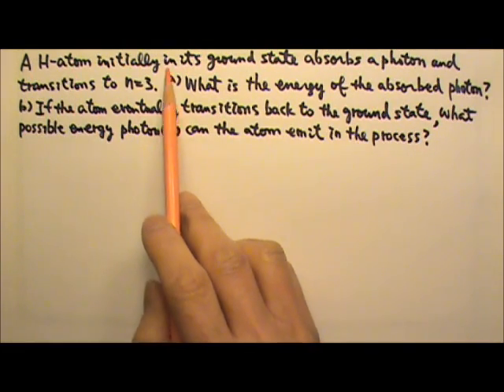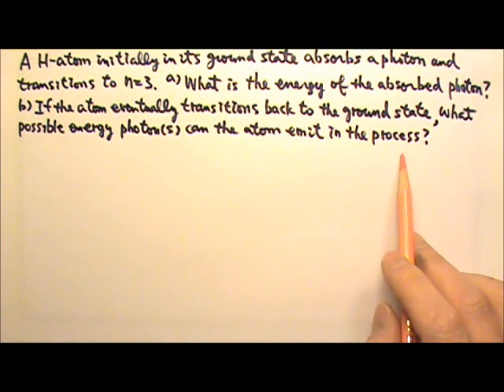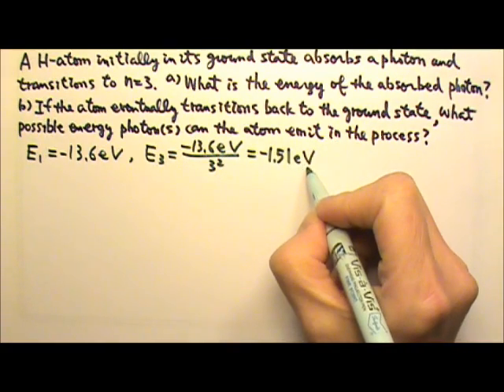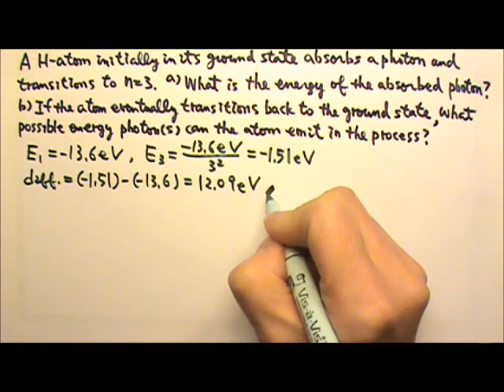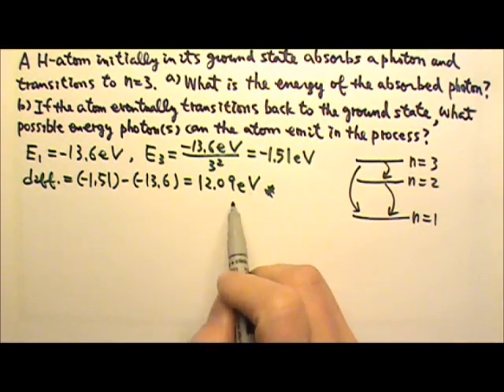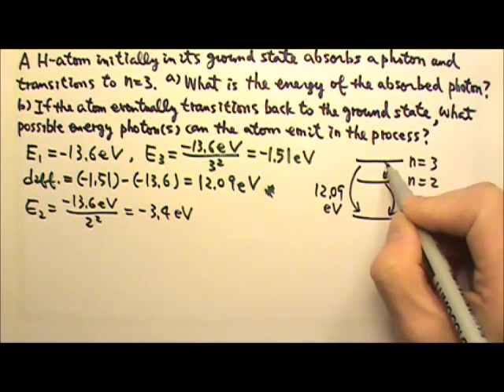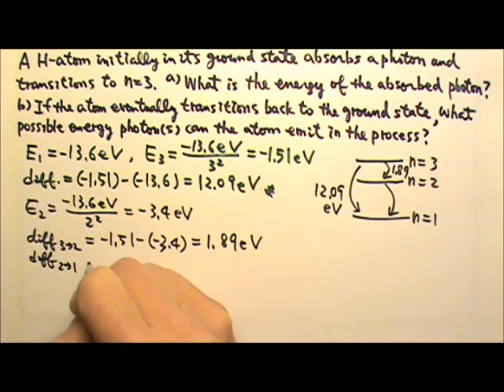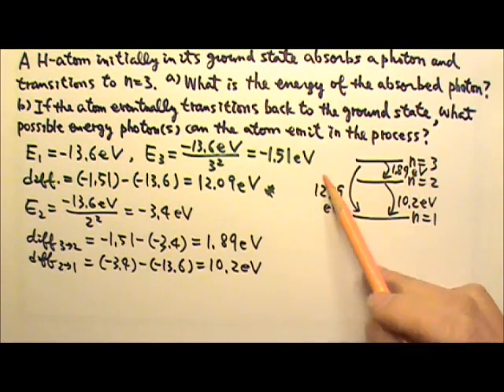AP Physics 2: Modern Physics 22: Bohr Model: Energy Transition Problem 2